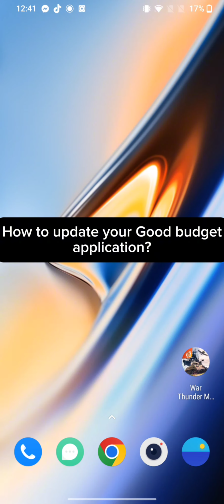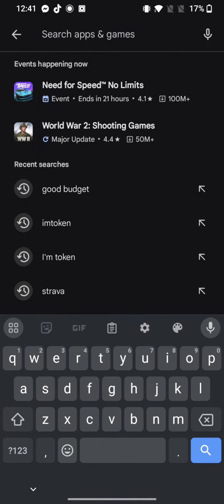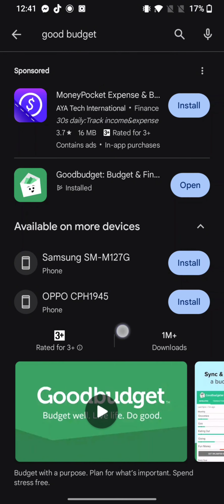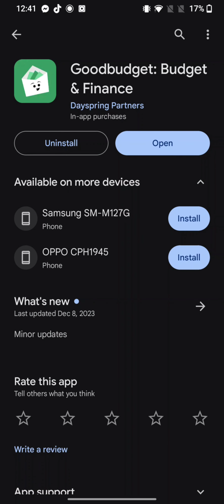How to Update Your Goodbudget Application? Upgrade Your Goodbudget Application on Android 2024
In this comprehensive tutorial, we'll walk you through the essential steps to update your Goodbudget application with ease. Goodbudget is a powerful budgeting tool designed to help you take control of your finances and achieve your financial goals.